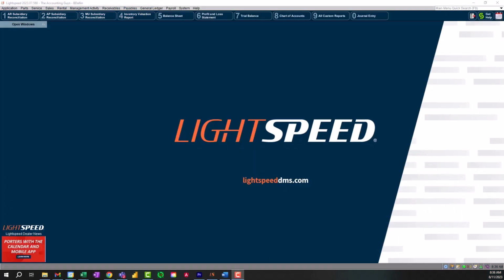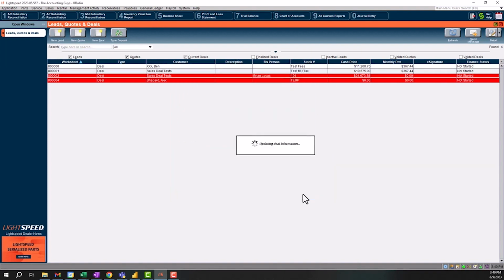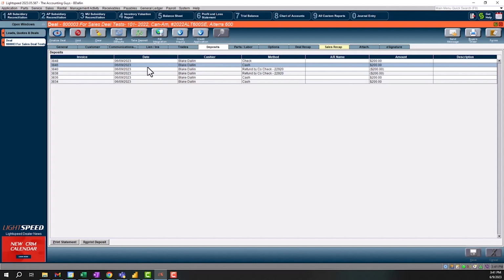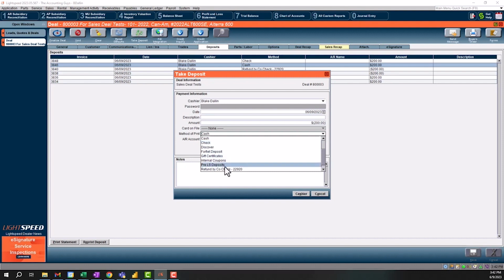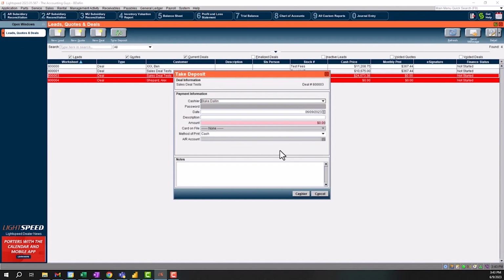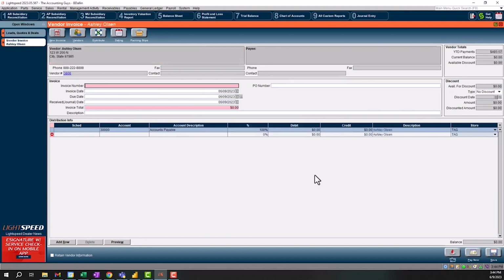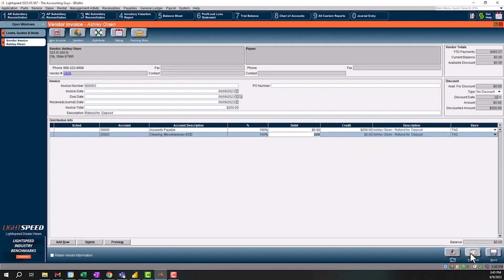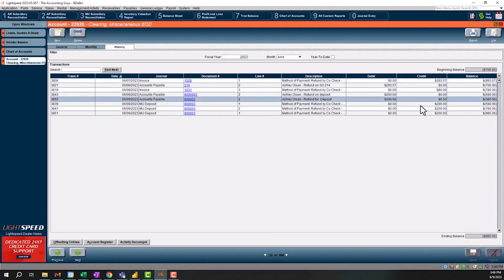Sales Deal Deposits and Refunds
Discover the diverse approaches to accepting deposits on sales deals and gain insights into avoiding common pitfalls when issuing refunds in this informative video.

0:00 Intro
0:18 Taking deposit from deals list
0:55 Taking deposit from the deal screen
1:29 Issuing refund from the deal screen
2:45 Issuing refund from deals list
3:04 Refund by company check process
5:04 Outro